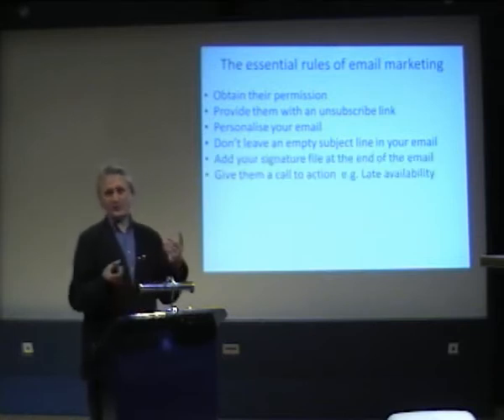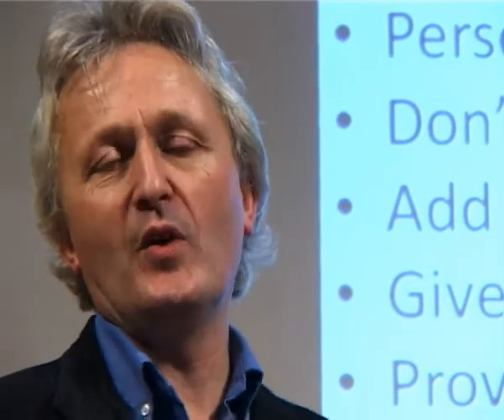Winning on the Web - Making the most of Email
Visit Somerset Seminar - Winning on the Web - Making the most of Email